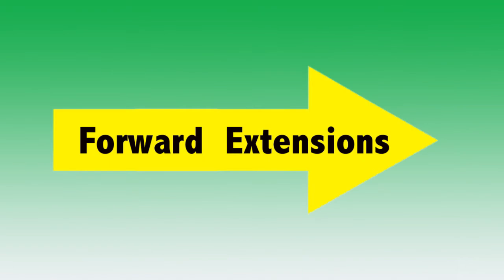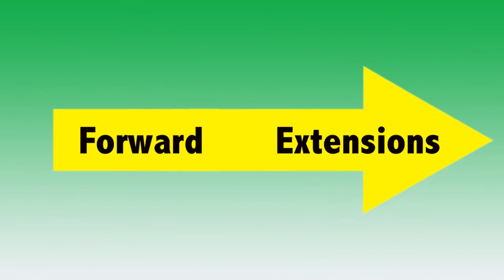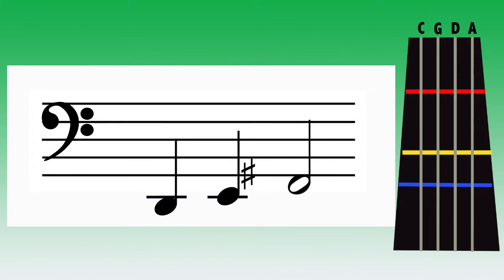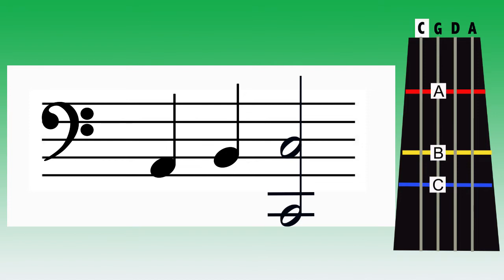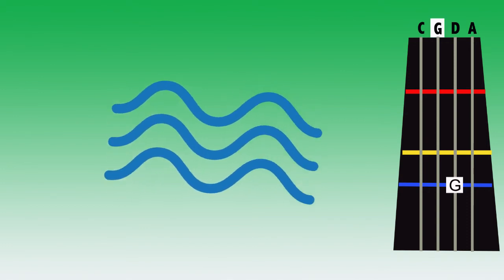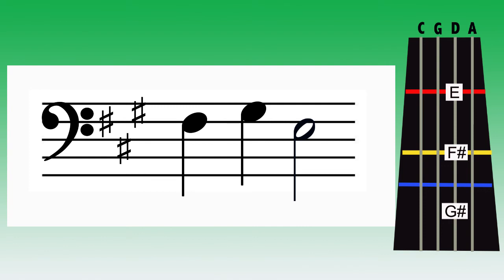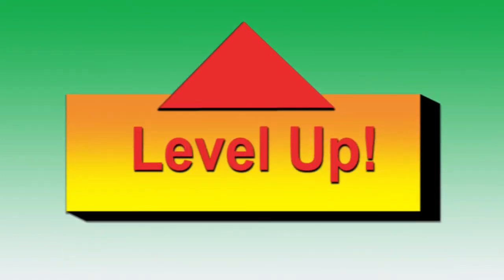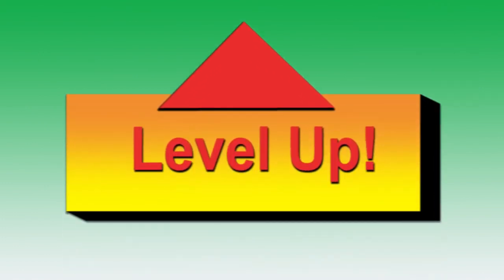Key Signatures Cello2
Play along with this video as you learn to apply key signatures using forward extensions on all four strings.

If you're new to key signatures, check out the video Key Signatures for Cello Level 1

If you're not sure how flats and sharps work, check out the video Chromatics for String Players

For more String stuff or to get in touch with me, check out my